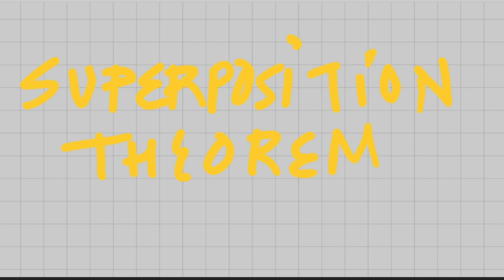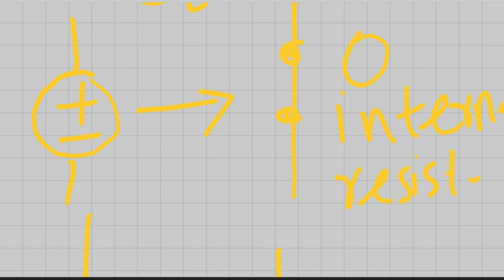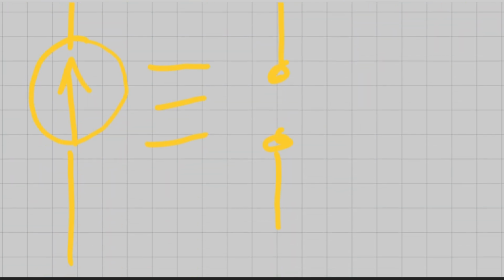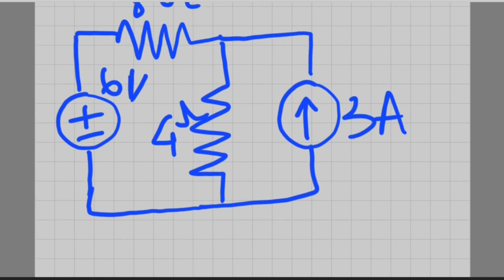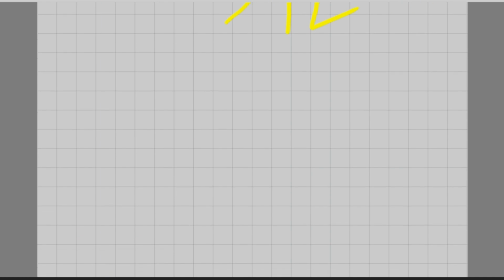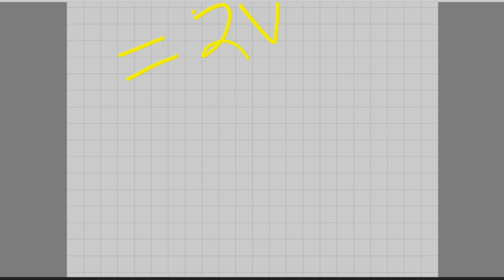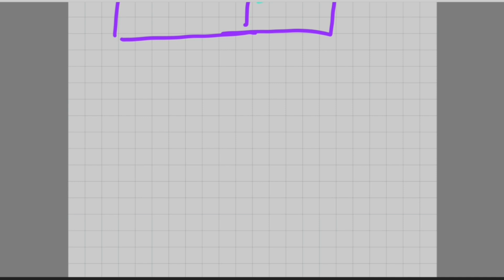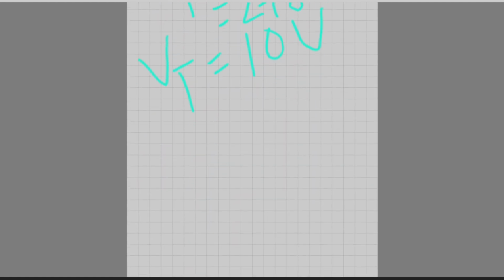SUPERPOSITION THEOREM (PART-I) [DC CIRCUITS].....BY-DONA GANGULY